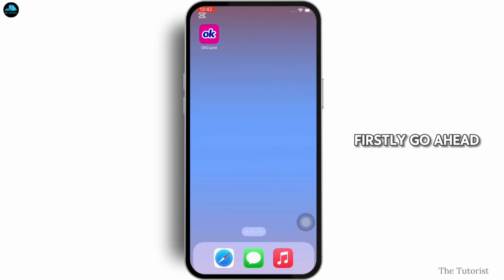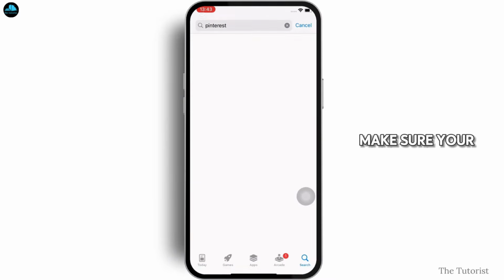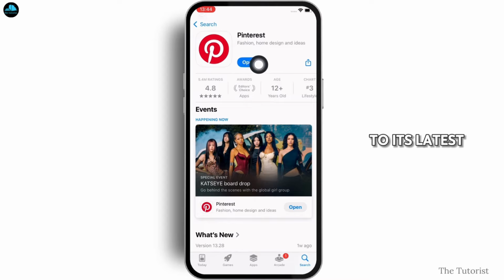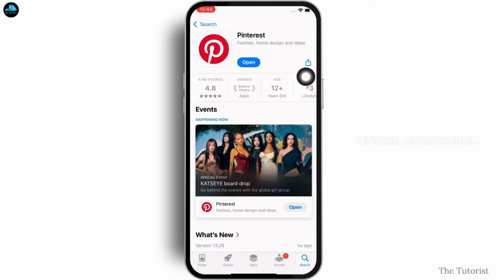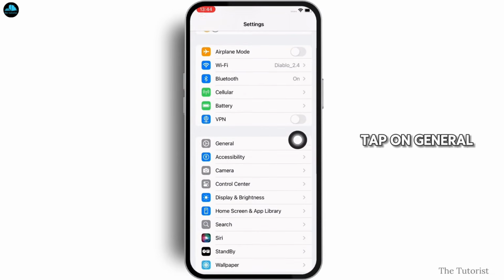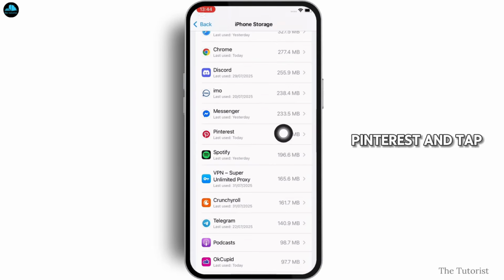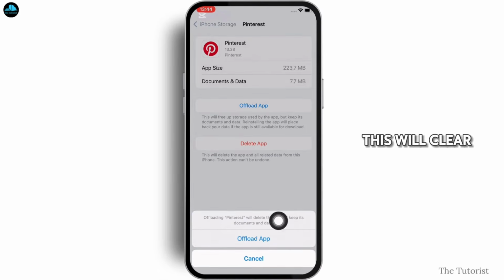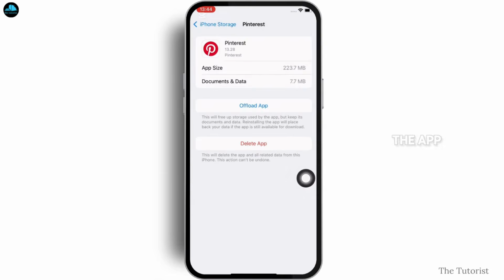How to Fix Pinterest App Glitch And Not Working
How to Fix Pinterest App Glitch and Not Working in 2 Steps

Get Pinterest running smoothly again with quick, easy fixes.

00:00 – Identify the Glitch
00:10 – Apply the Fix

- Restart the Pinterest app to clear temporary bugs
- Update the app to the latest version to fix known issues
- Clear cache and data to remove corrupted files

Try it now, restart Pinterest, update the app, or clear cache and data